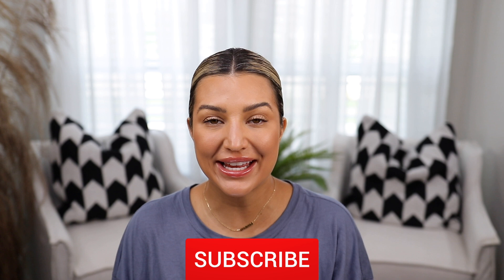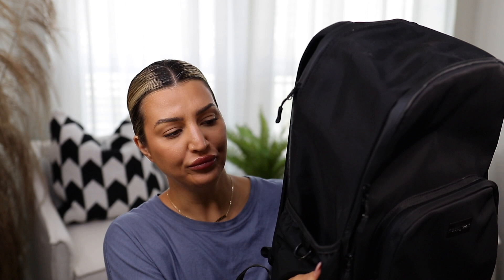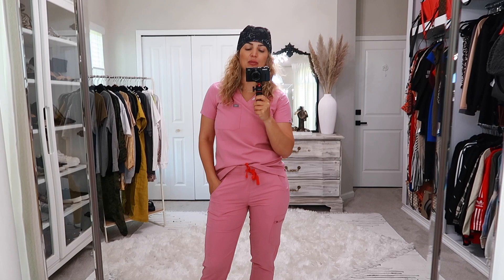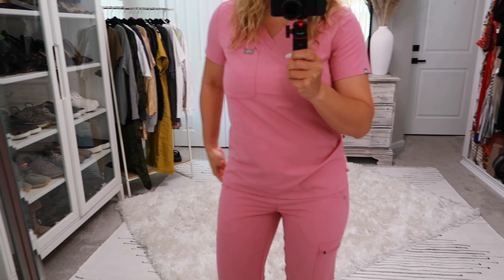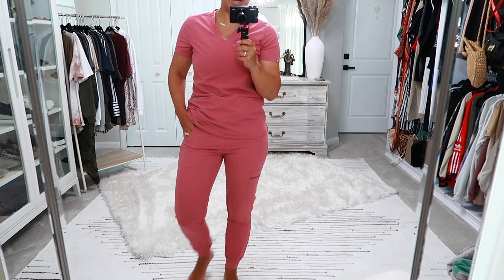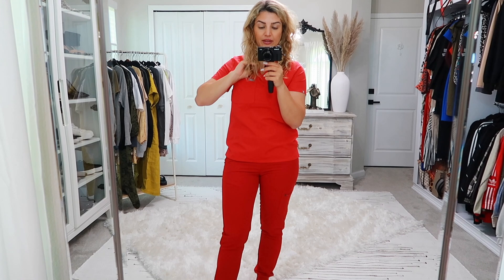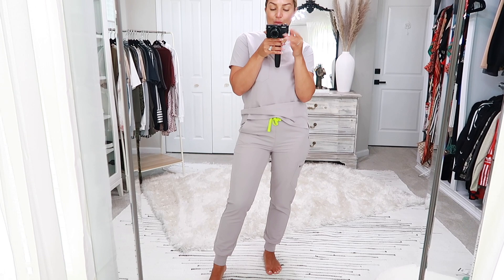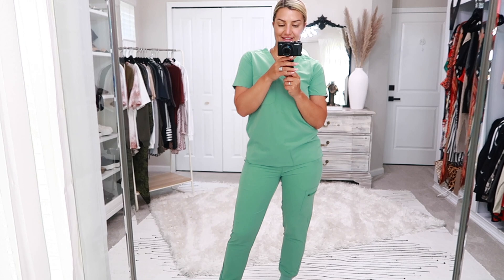HUGE NEW FIGS SCRUB TRY ON & HAUL | ZAMORA HIGH WAIST, SCRUB HATS & WHATS IN MY BAG- MEDICAL EDITION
This video is all about scrubs! I purchased a ton of different limited edition colors and styles from Figs to show you guys the latest and greatest scrubs. I’ve also included some of my favorite scrub hats as well as a what’s in my bag- medical edition. All products mentioned are linked below.

MY ESSENTIALS ✨ ⬇️
My cloud couch
My best bedding

⬇️ My measurements for reference ⬇️
5’7 1/2”
145 lbs
Small/medium top
Small/medium bottom
4 pants or 27/28 jeans

Red pop- sold out

Blush pink- sold out

Scrub hats

Scrub jacket